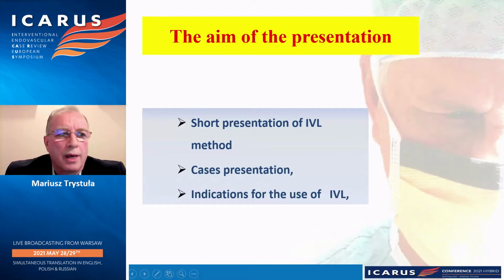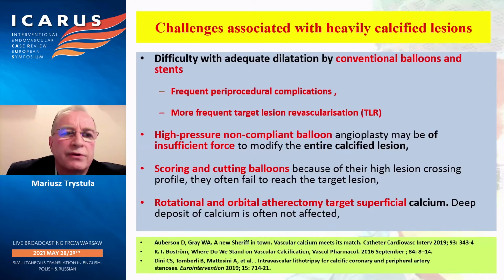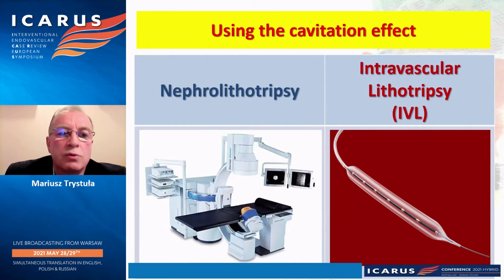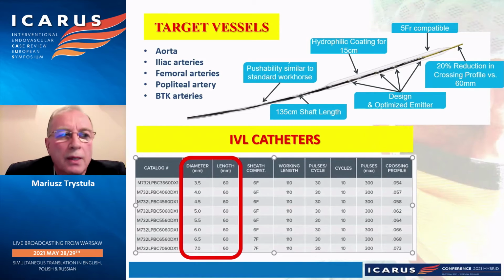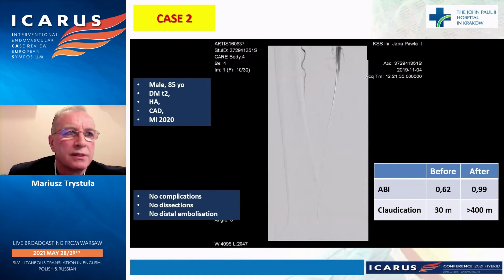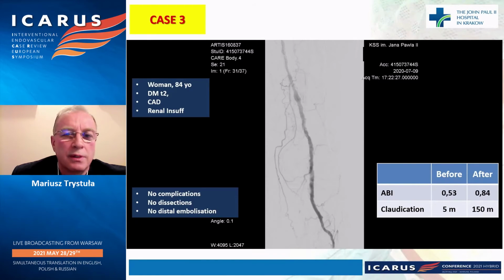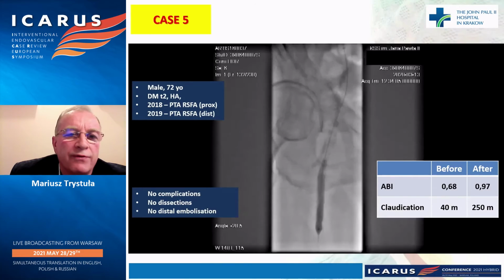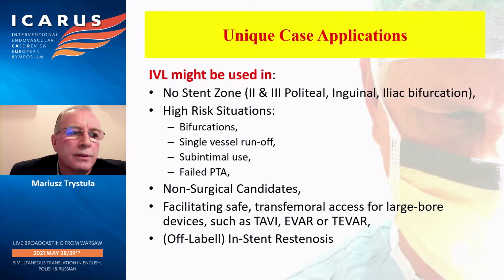Session 08 Mariusz Trystula